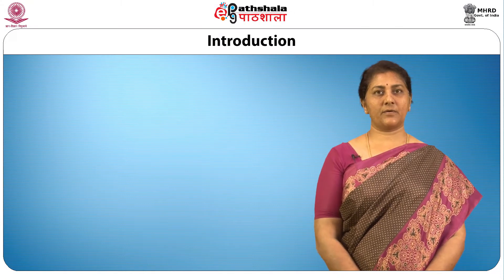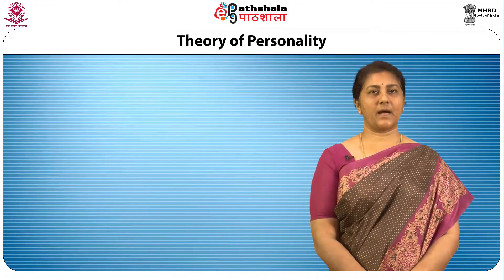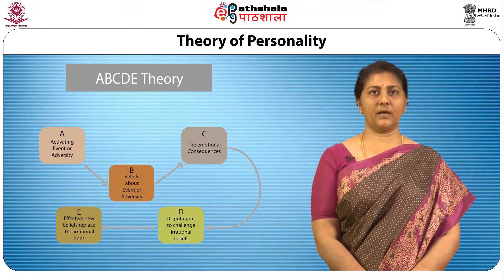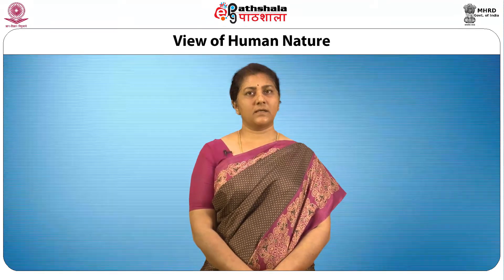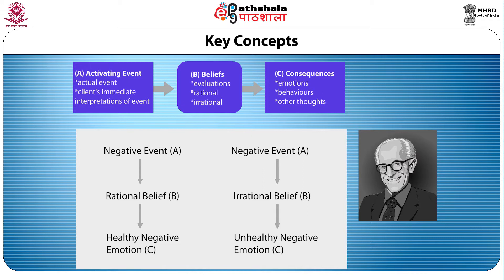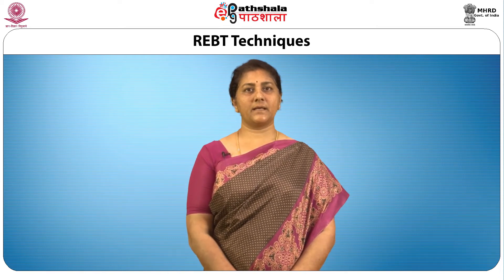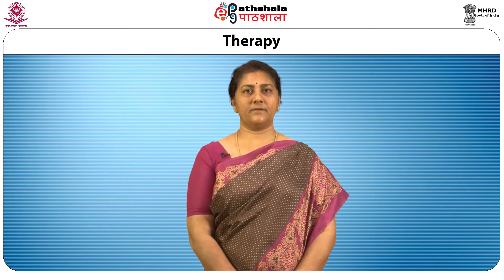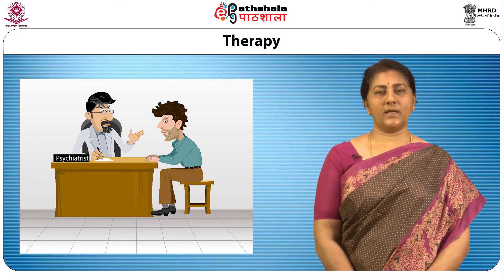M-36.Rational-Emotive Therapy (RET)